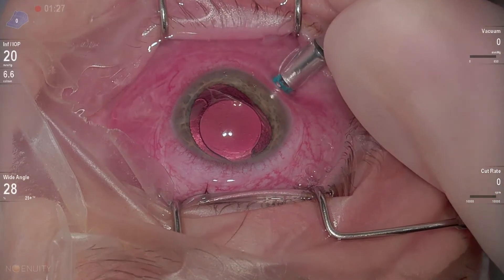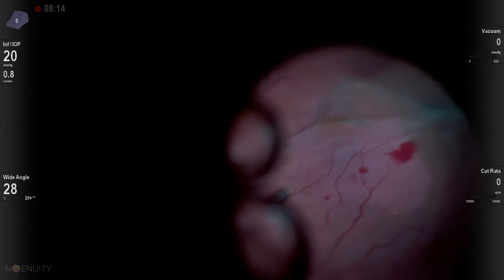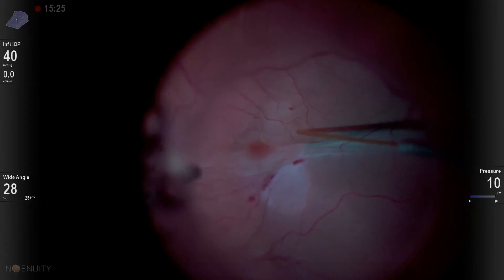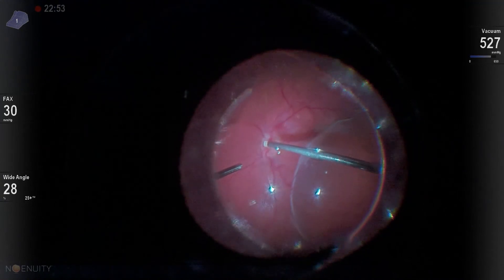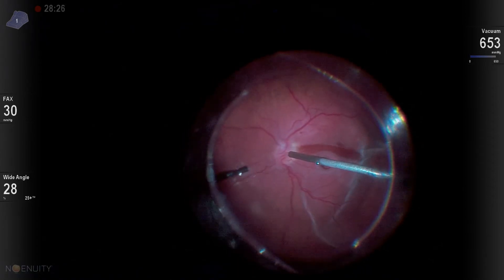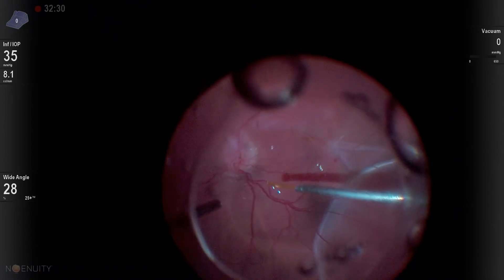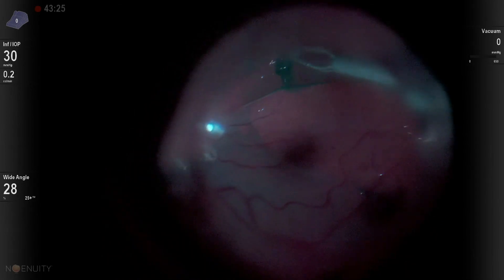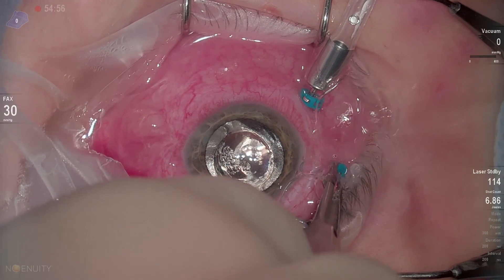Macular Folds are the WORST Thing EVER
Although it is rare to develop a macular fold after retinal detachment repair, fixing them can be very unique and challenging.  In this case, we utilize a "push/pull" approach to stretch out the retina.